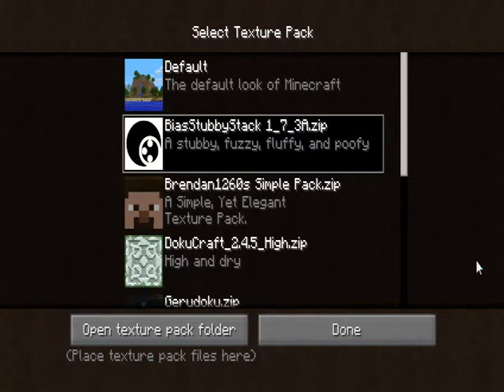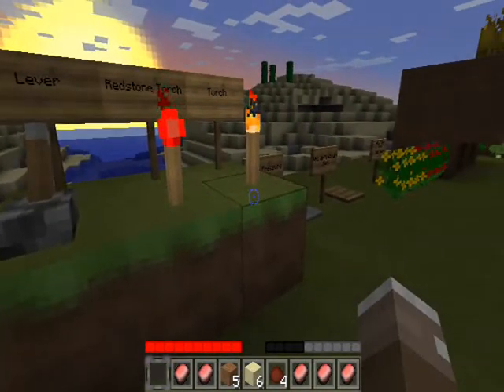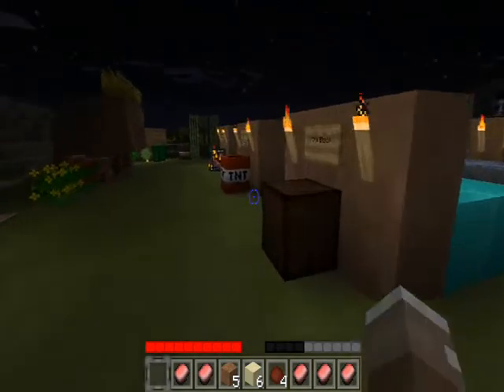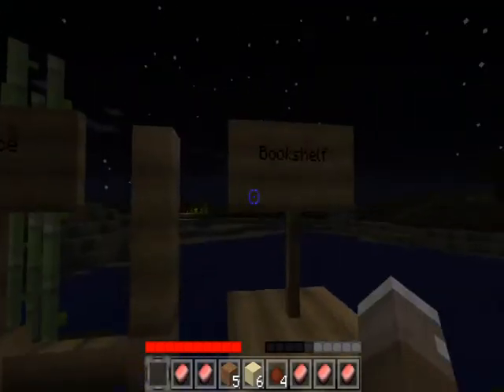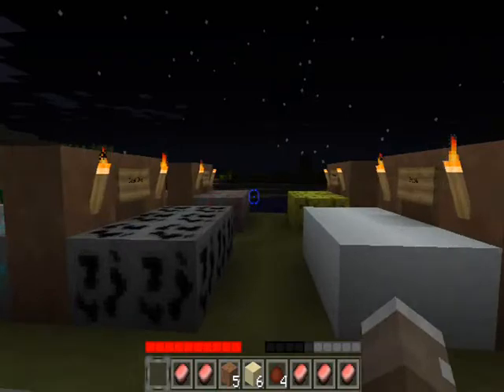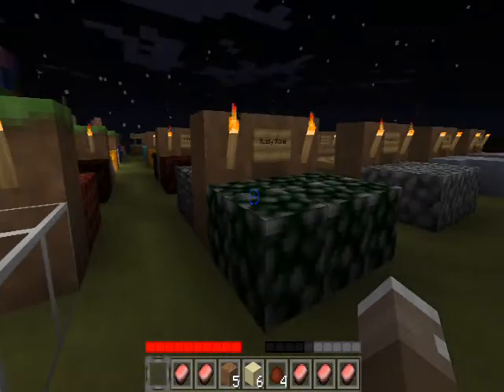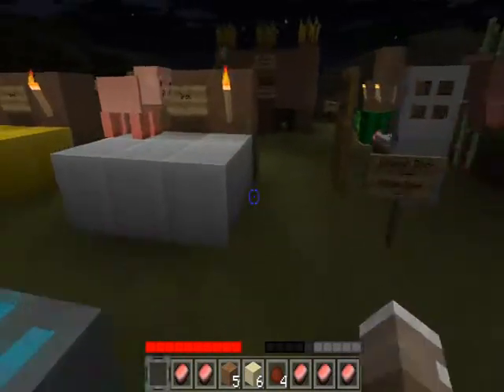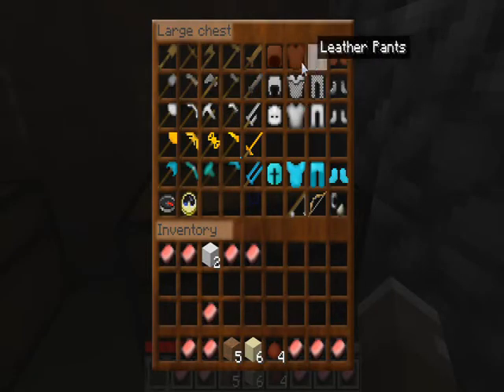Texture Pack Review: Episode 17 - Bias' StubbyStack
Texture Pack Review By: M3SHY